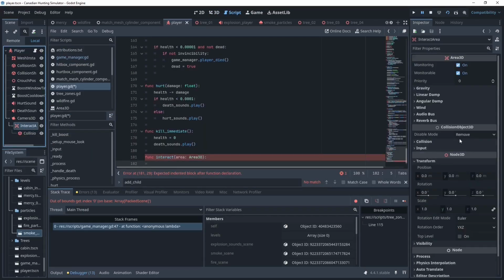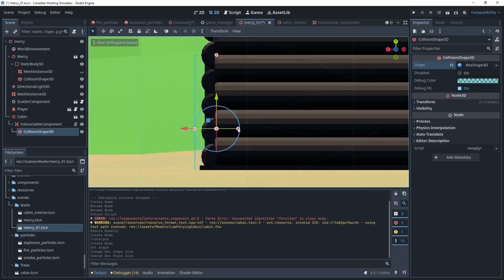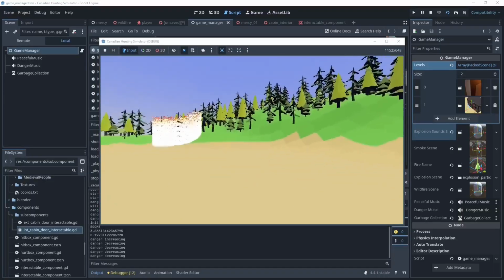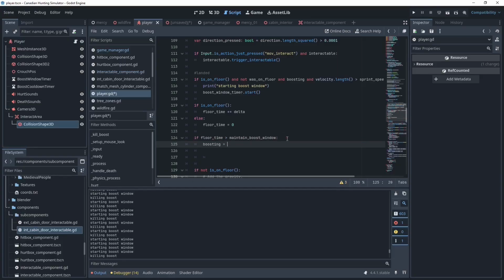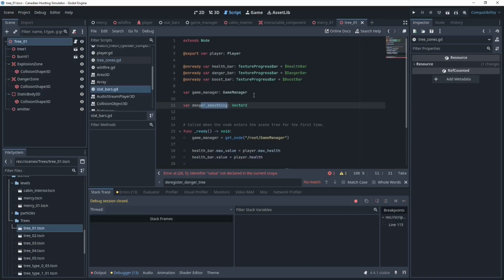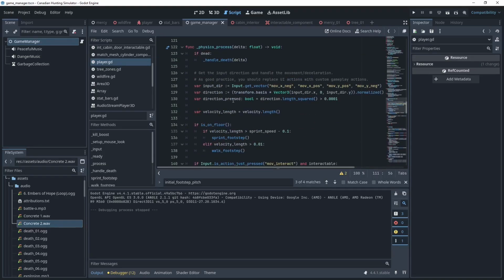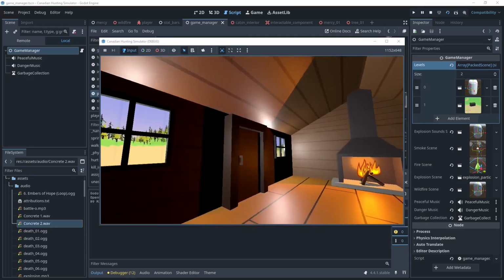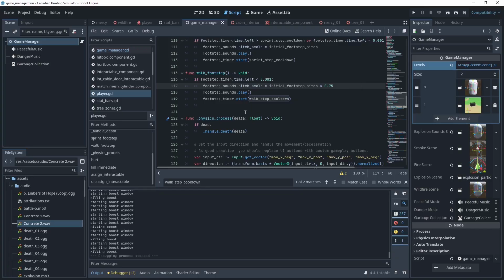Cabin Update - Interactive doors, ringing phones, and a surprise helicopter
Canadian Hiking Simulator finally gets a home base — a fully modeled cabin with working interactables. You can answer the phone, open the door, and (theoretically) escape the forest via helicopter.
Also new: menus, UI, and sound effects that make the chaos feel slightly more intentional.
Basically, it’s all the polish a joke game doesn’t deserve — but absolutely needs.